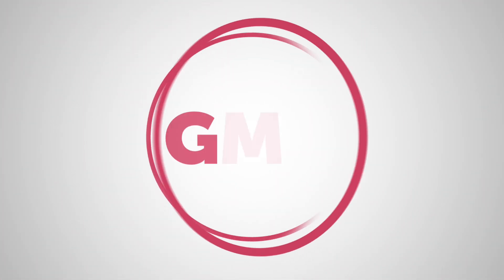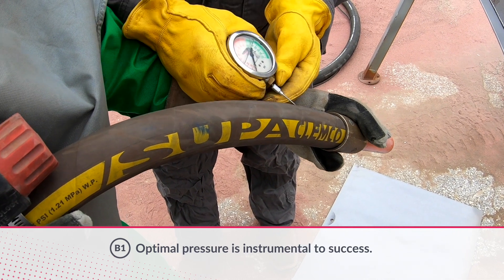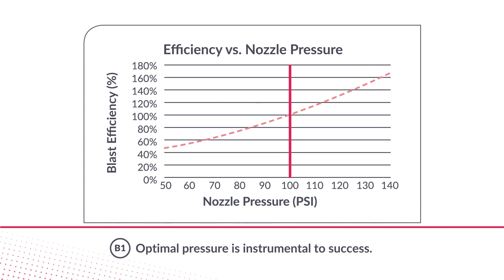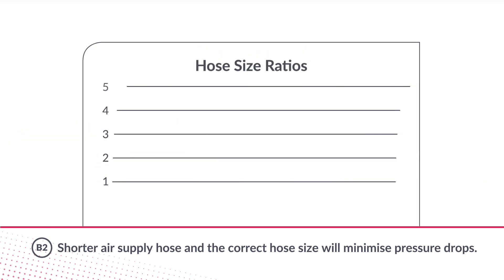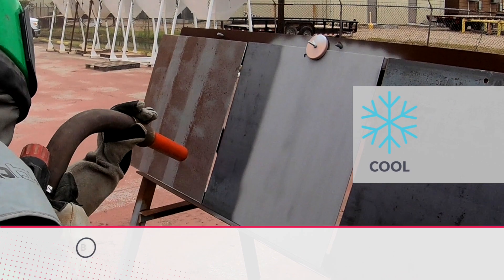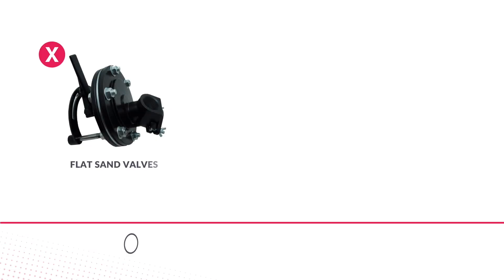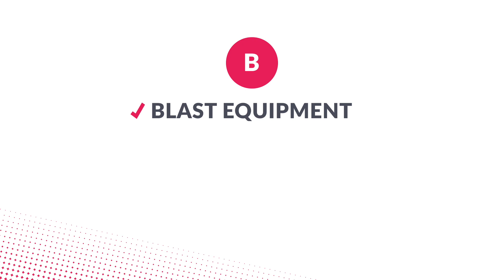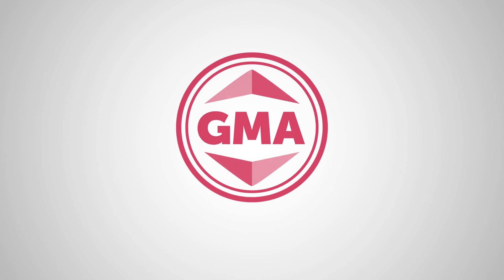Adjusting blast equipment with GMA Garnet™ - Part B - ROW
Throughout the world, GMA Garnet™ is used as a blast cleaning abrasive across a wide variety of industries. Our second BlastTalk video will show you how adjusting your blast equipment can improve performance. Following these simple guidelines will help you to achieve a more efficient and effective blast operation.